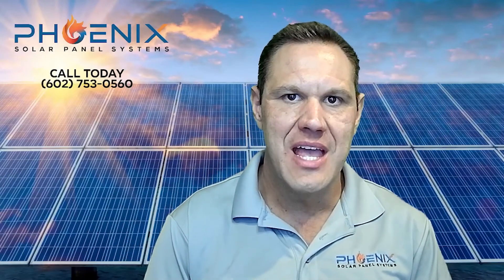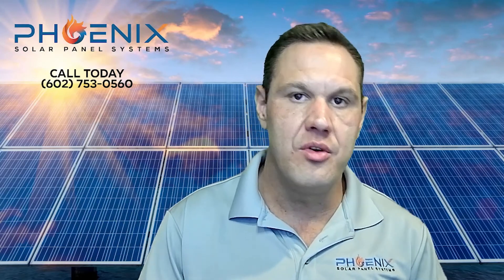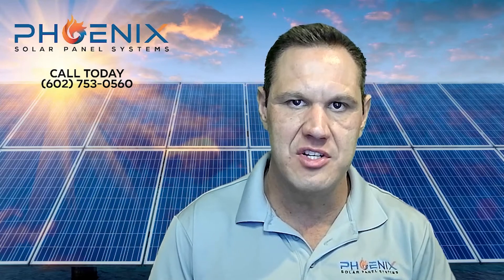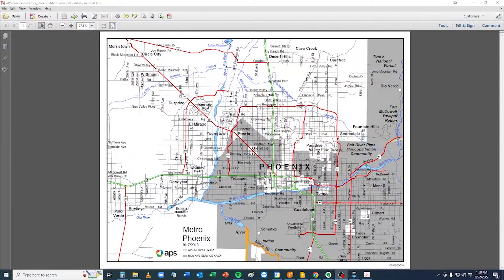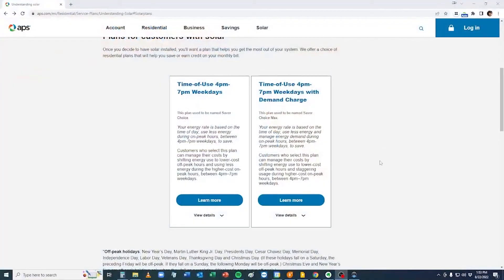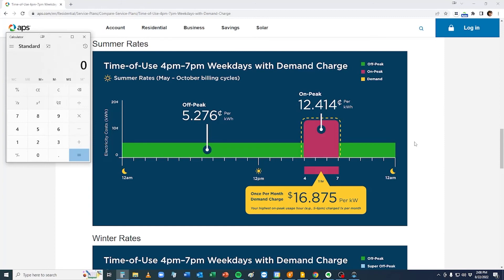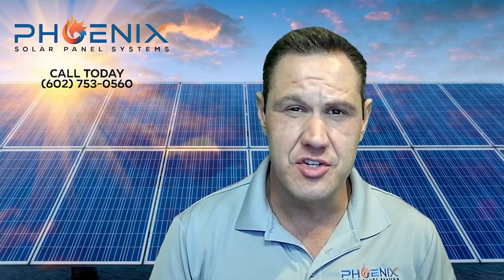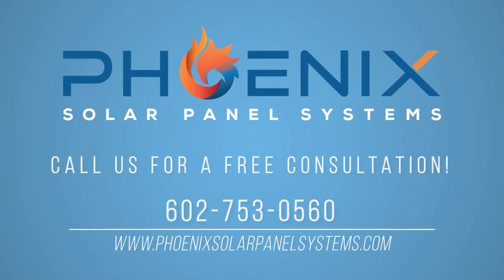Arizona Solar - APS Solar Price Plans Explained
Solar Steve Esquire covers the solar pricing plans offered by the Arizona Public Service (APS) Utility in the Phoenix, Arizona area. Arizona Public Service solar plans range in pricing and how much money they will save you.

TIMESTAMPS
00:04 Introduction
01:00 APS Service Areas and Territory
01:58 APS Solar Price Time of Use Plans
02:19 Time of Use Plans - On Peak and Off Peak Times
03:15 How the Utility Measures Your Energy Usage
03:40 APS Website and Solar Plans
03:55 Demand Charges Explained
07:10 APS Time of Use Solar Plan
08:40 Receiving Energy from the Utility After Solar
10:38 Shifting the Use of Large Appliances Outside of On Peak Times
11:34 APS Time of Use with Demand Charge Plan
13:55 How APS and Other Utilities Calculate Demand Charges
15:40 Choosing the Right APS Plan to Save Money
18:14 Conclusion

 Aps Energy Audit Phoenix. Solar Lease.

Phoenix Solar Panel Systems
20 E Thomas Rd Tower
Suite 2200
Phoenix, Arizona, 85012